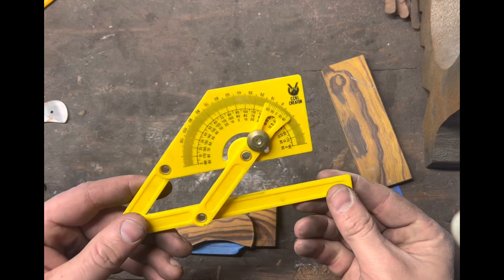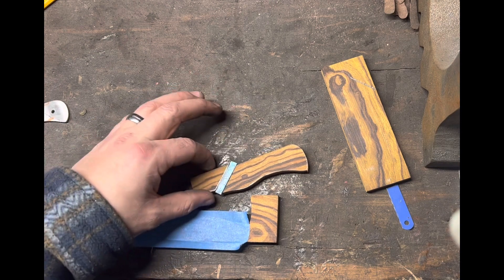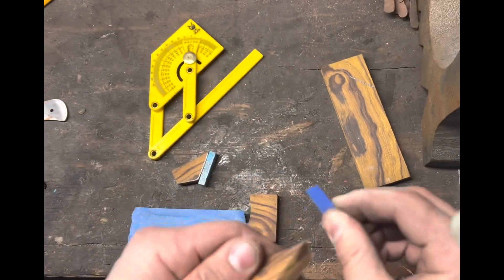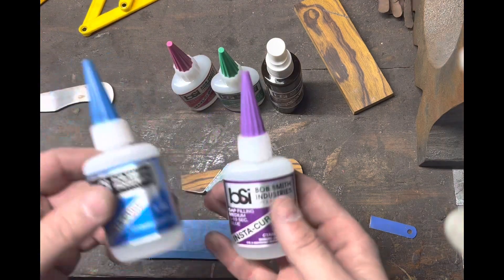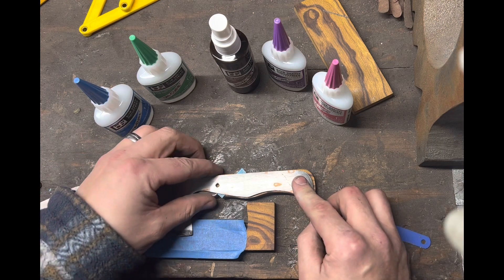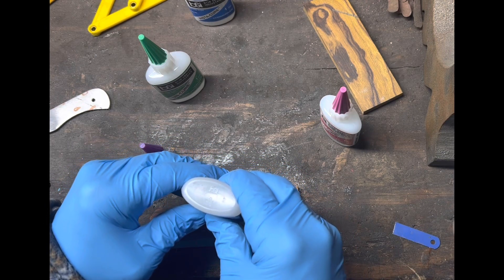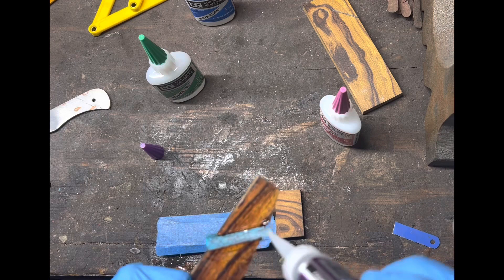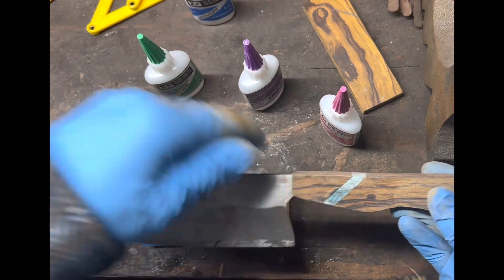Creating Multi-Piece Knife Handle Scales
In this video I show the tools, glues, and process I use in creating compound, multi-piece handle scales to give some of my knives just a little something extra!